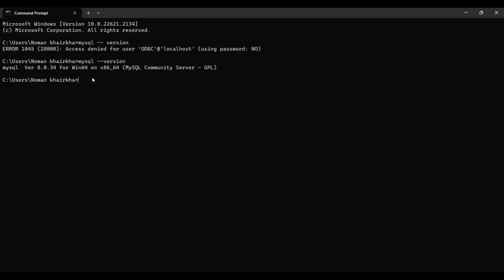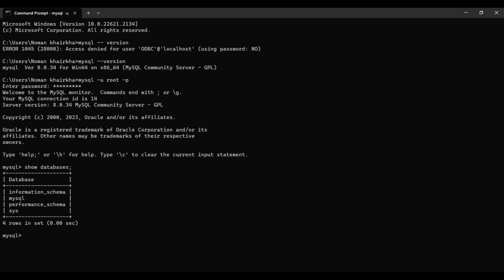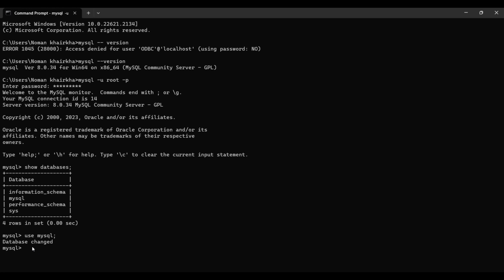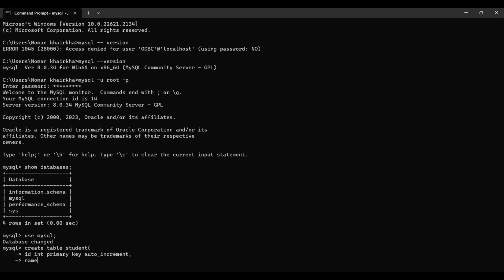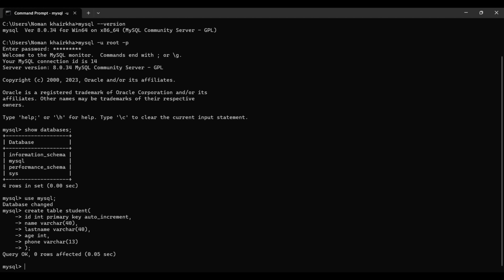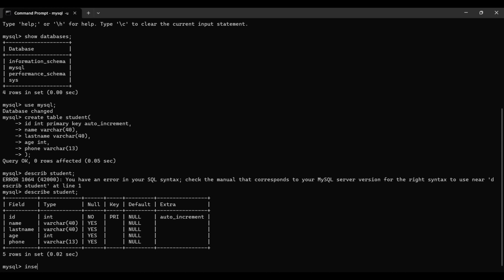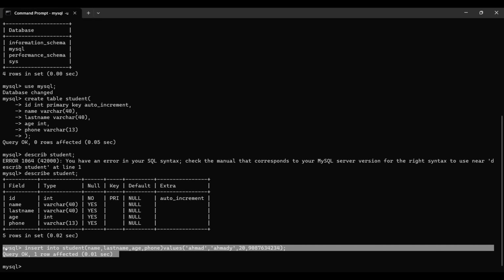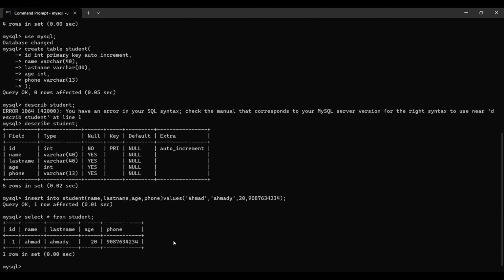Create Table, Insert in SQL | MySQL beginners commands.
WELCOME TO INFORMATIVE MEDIA
 How to Create a table in MySQL using command prompt.
how to insert the table using command prompt.